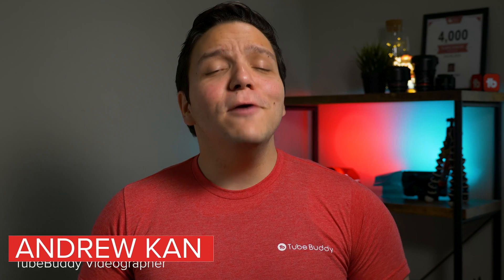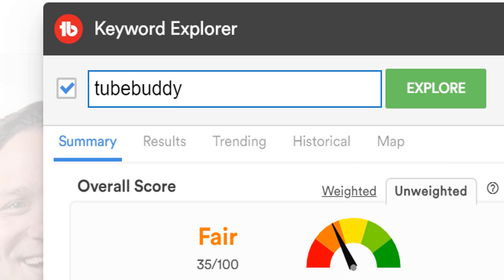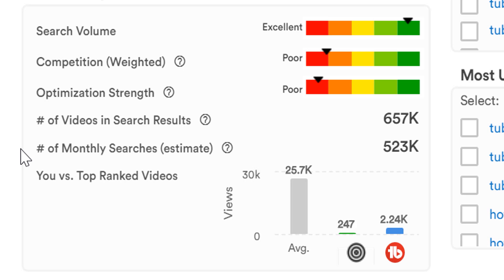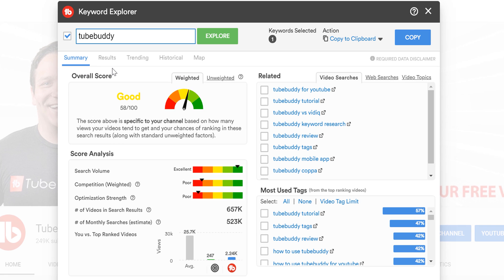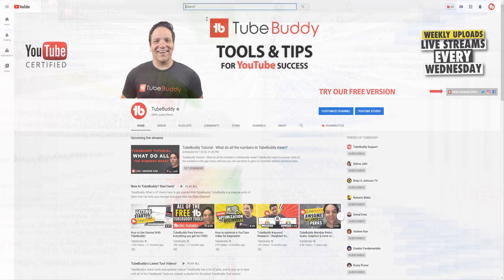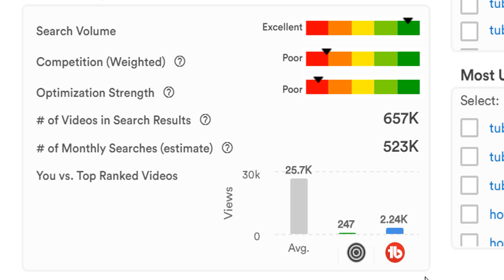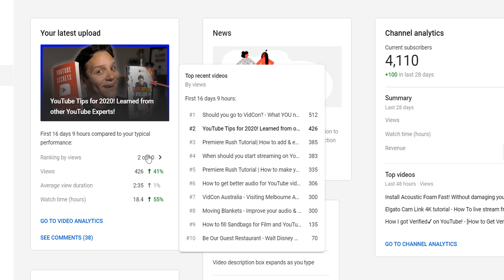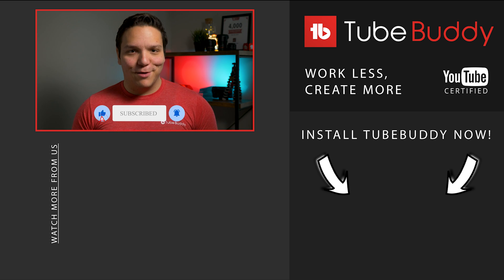TubeBuddy Keyword Research Score analysis | How it works!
TubeBuddy Keyword Research score analysis, how it works! Understanding TubeBuddy's Keyword explorer's score analysis helps you with YouTube keyword research. How TubeBuddy keyword score analysis works is pretty simple, and we explain it here!

TubeBuddy's keyword score analysis is crucial in understanding how you get your TubeBuddy keyword score!

00:00 - TubeBuddy Keyword Research Score analysis | How it works!
00:46 - Getting start reading Keyword Explorer
04:13 - Why Optimizing is Important!

Today

Today